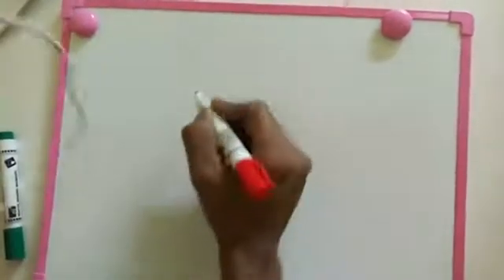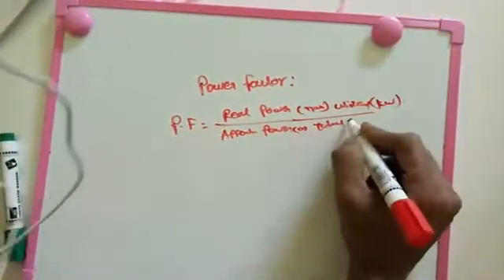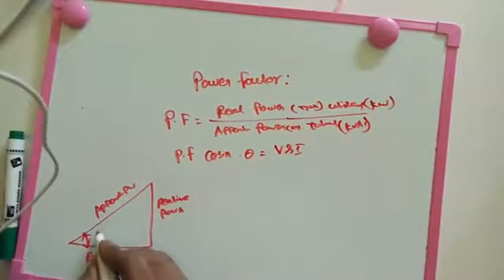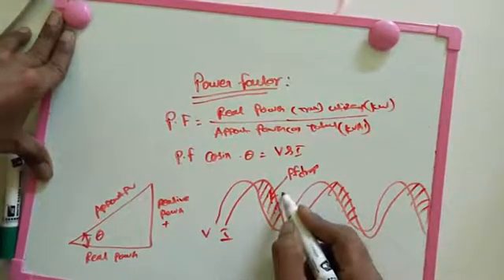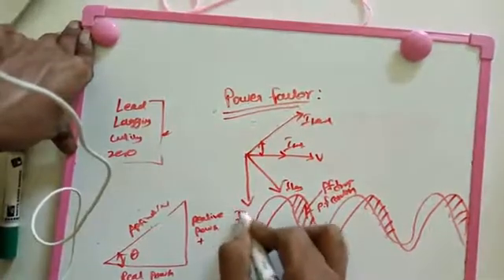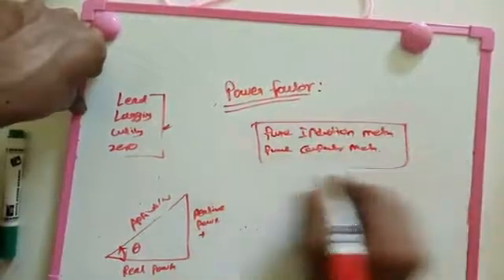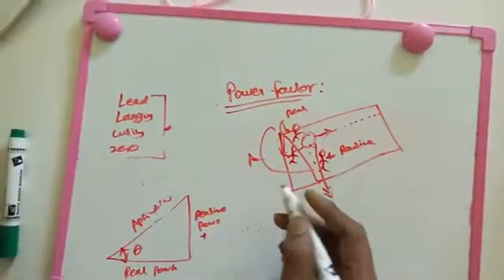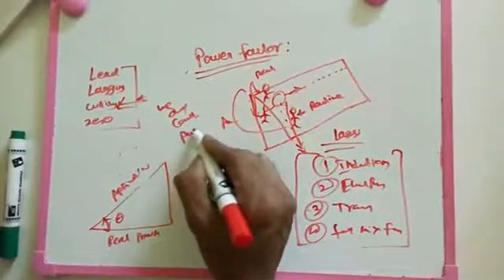power factor part 1 2016 new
Check my new video power factor correction,
power factor show,
power factor powerpuff girls,
power factor correction capacitor,
power factor, electrical power factor, what is power factor
4th power x factor,
4th power k factor,
4th power s factor,
4th power factor uk,
4th power factor uk 2015,
4th power factor x,
4th power x factor uk 2015,
4th power x factor week 2,
power of love x factor,
4th power x factor korea,
4th power x factor reaction,
4th power factor 2015,
power 4 x factor uk 2015,
sky factory 2 power,
sky factory 2 power generation,
sky factory 2 power tutorial,
ssundee sky factory 2 power,
power factor 3 phase,
factoring power of 3,
4 power x factor,
ex factor 4 power,
4 power sister x factor,
4 power british x factor,
4 power mika x factor,
4 power britain x factor,
4 power girls x factor uk,
4 power x factor week 2,
4 power factor x,
4 h power x factor,